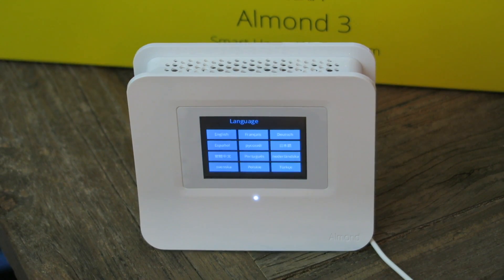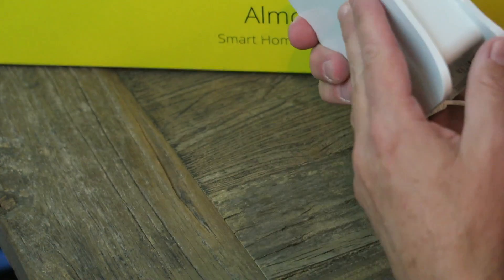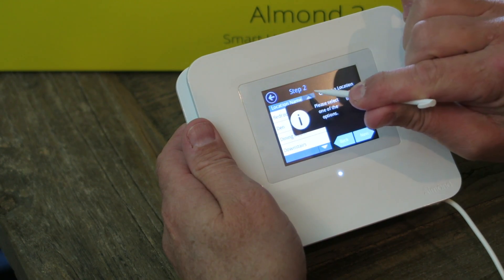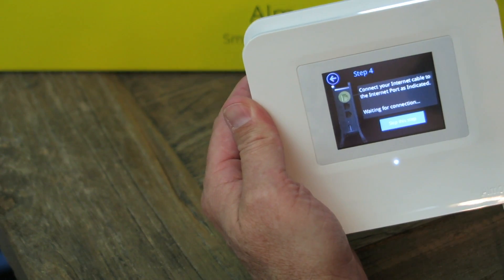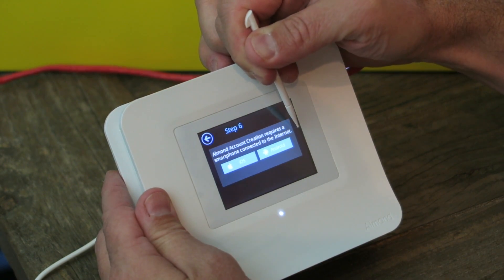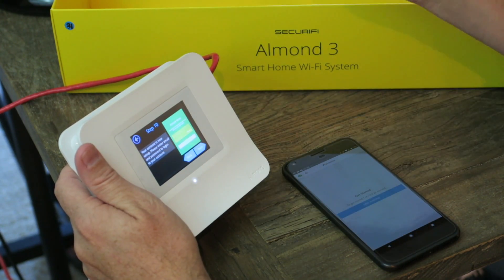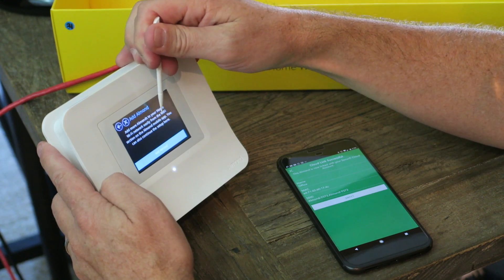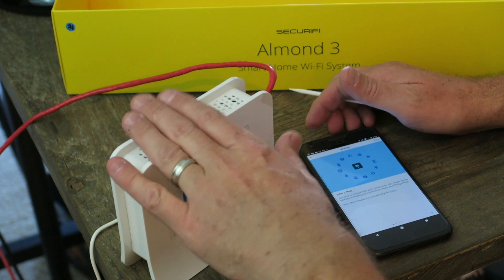Setting Up the Almond 3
In this video I'll be setting up the Almond 3 for the first time.  It's an easy process and I'll go through the screens for you.

Check this channel for more Almond 3 videos.